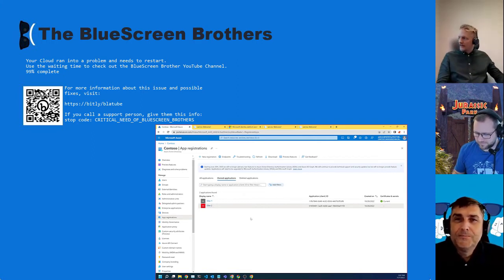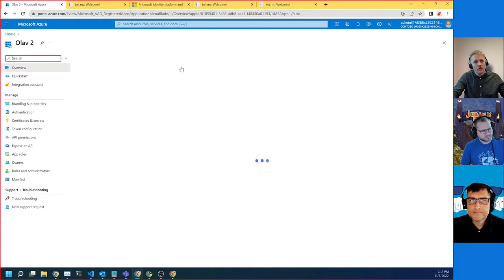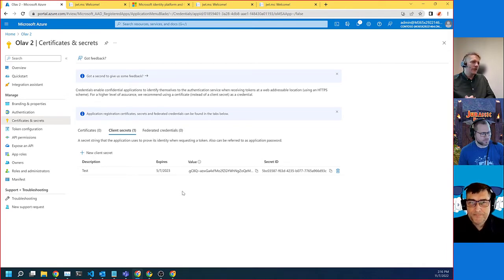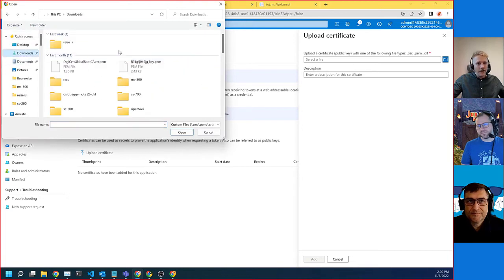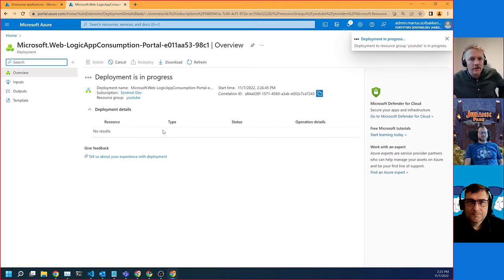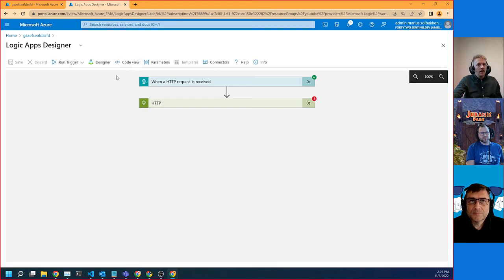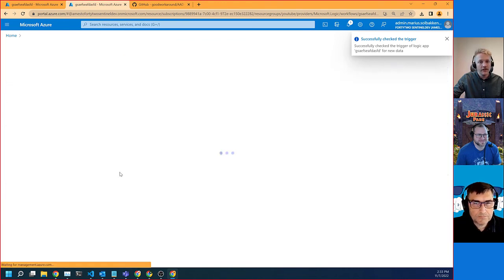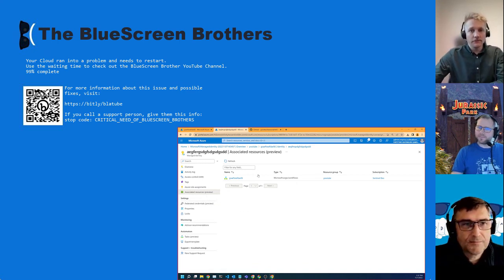Azure - App registration and Enterprise Applications part 2, Managed Identities joins inn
Marius continue to explain the difference between App registration and Enterprise Applications, and this time Managed Identities joins into the discussion.

00:00 Intro
00:45 Corealtion betweet App registraton and Enterprise apps
04:28 Find the App registraton too the Enterprise app
08:00 Are the App registraton in use?
10:10 Differnce between deleting an Enterprise app and a App registraton
12:56 Secrets, certificates and federated credentials
17:06 Managed identites
30:41 Summary